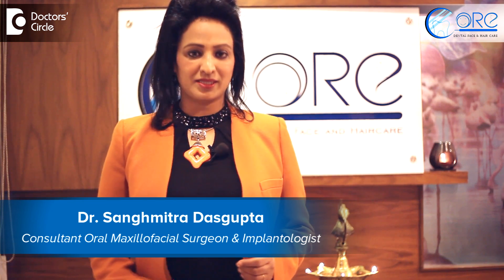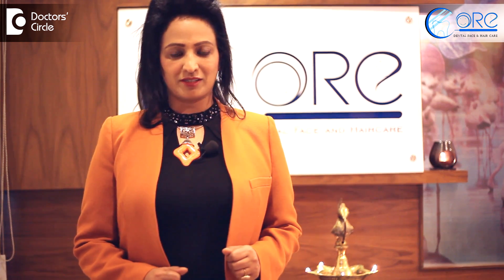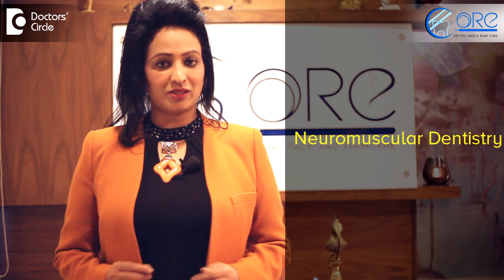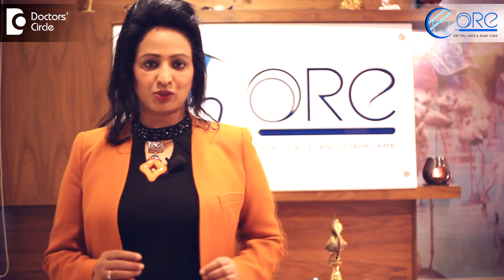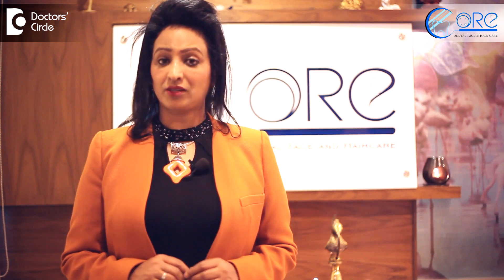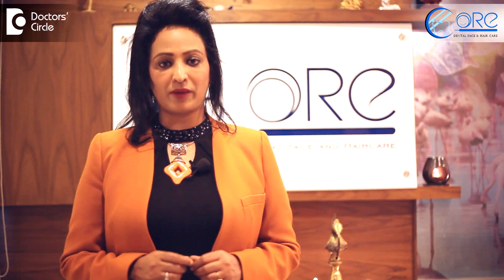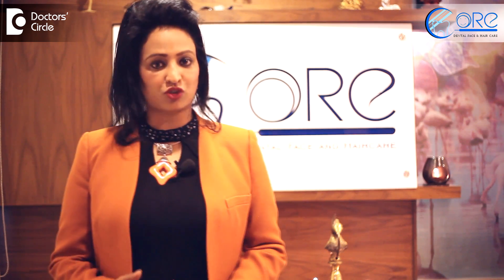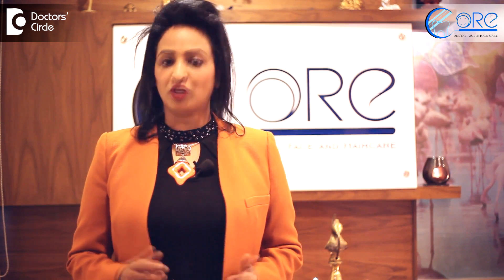What is neuromuscular dentistry? - Dr. Sanghmitra Dasgupta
To understand this subject of neuromuscular dentistry, it is very  vast. Let us understand something about our spine and posture. Spine is a continuation of our brain. It is a communication center from the brain and the rest of the body.  At a higher level of consciousness, Spine is also called as axis of universe because all the actions are rafted through  spine. If the spine is removed, there is no action, there is no experience, there are no  emotions. That is why it is called as axis of universe what is posture? Posture is a position which an individual acquires when an individual is standing, lying down or sitting, keeping the spine neutral. In that position when the spine is neutral.  It works    efficiently and the energy required is least. So what is neuromuscular dentistry? What relationship the teeth as with the spine? Spine attachment to the brain is at the one third, two third junction. Two third of the head is forward, and if the head is not  supported, the head can fall forward.  But that does  not happen  because  it is  supported by teeth. Spine acts  as  a  tent  pole and  the jaw  on both sides  supports the spine  and  keeping  the  had in a neutral  position right  over  the  spine. If the lower jaw is behind the upper jaw the head  tends to fall forwards  and spine gets pulled forward, which is called as kyphosis. If the lower  jaw,  us ahead  of the upper jaw,  head  tends to go backward, the  situation is called as lordosis. In both situation, spine is more stressed out, the  muscles  which are  acting  go into a hyper  mode in that situation, there is a  load  on the spine and that is  the  start of degeneration of  spine and the start of various   ailments.